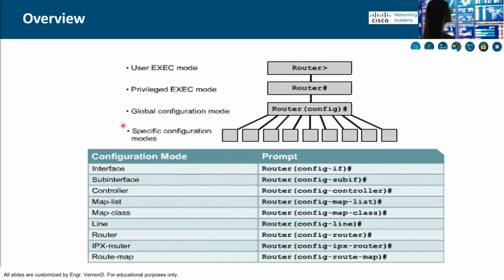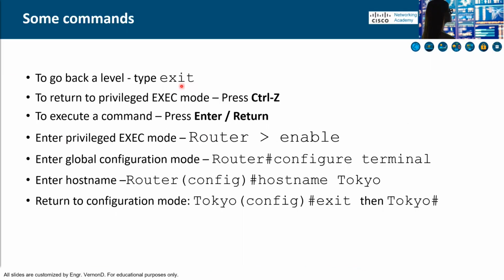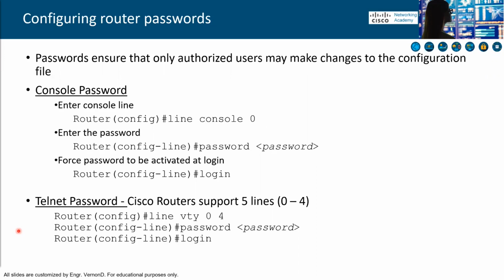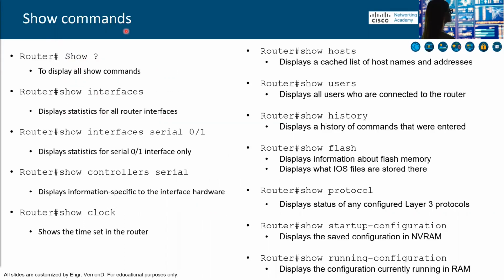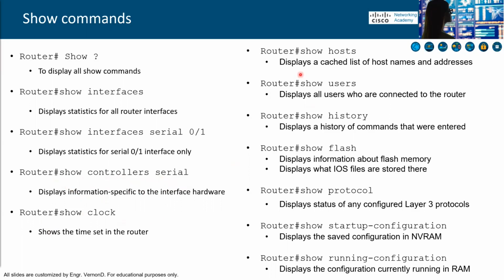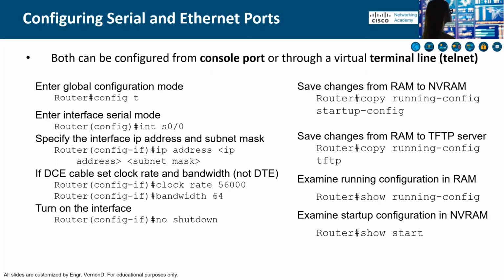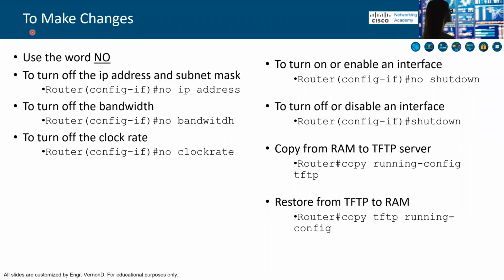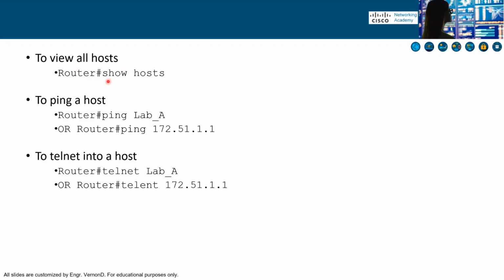Networks Module 3: Configuring a Router | Vodcast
Learn Cisco IOS commands in configuring a router